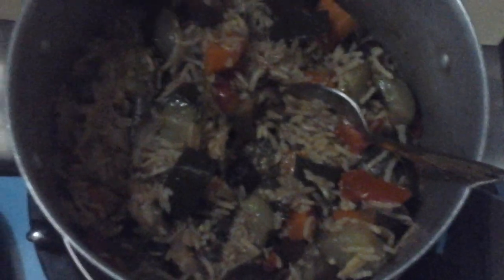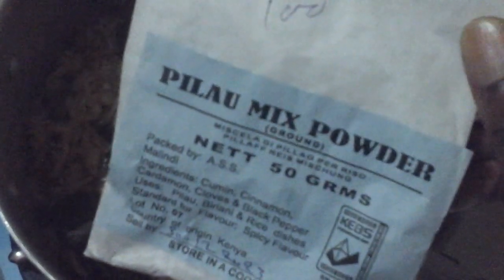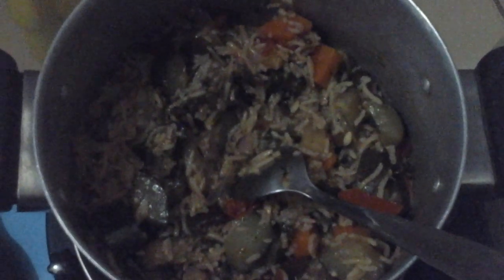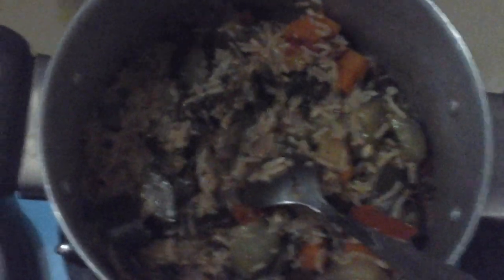VEGETABLE PILAU - Vitamins & Minerals in plenty!!!